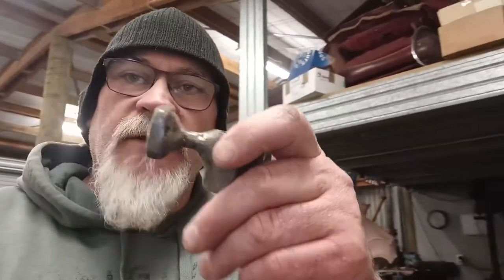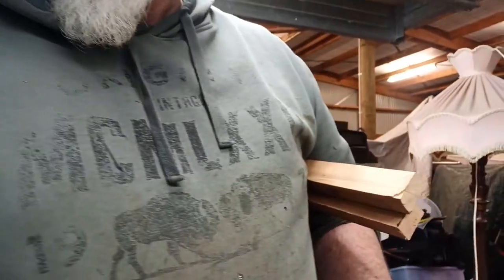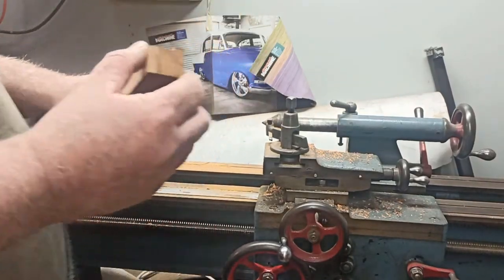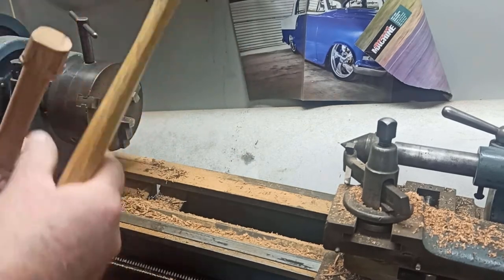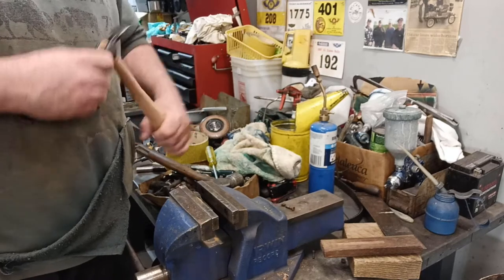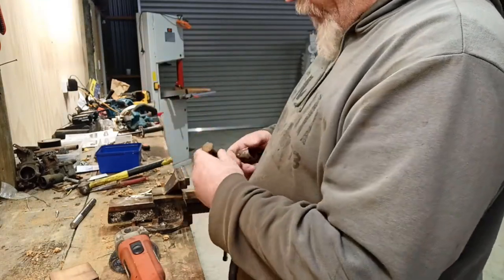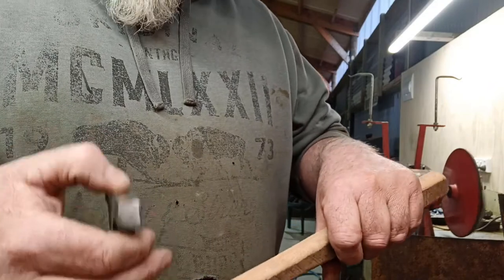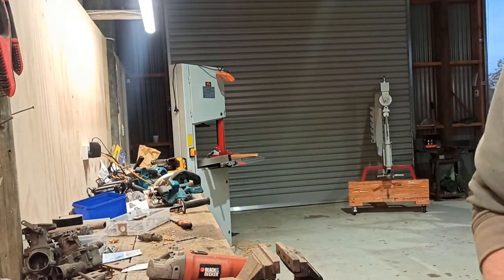making door skin hammer and handles. .. made from junk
making a door skin hammer and handles and were made from junk

Please go like, sub and share my friends and some of the channels i love watching

Heidi and Arco at Outlaw Edge